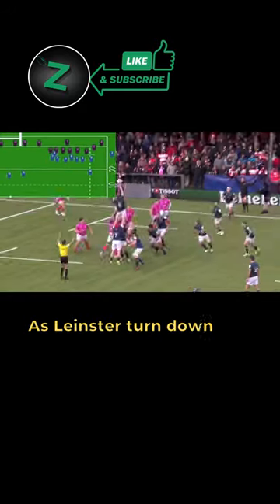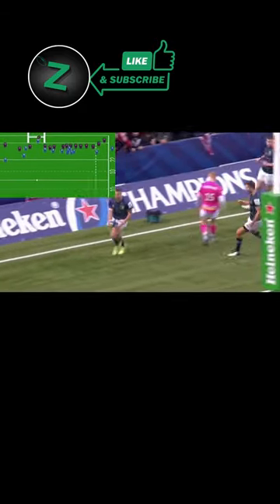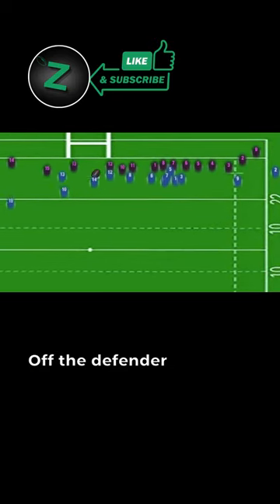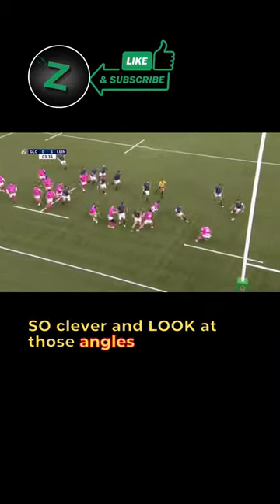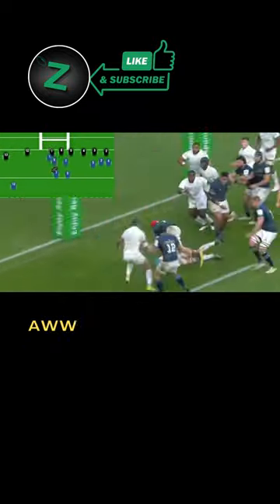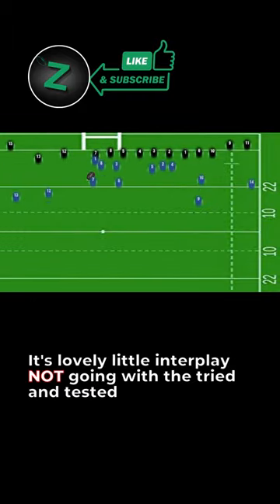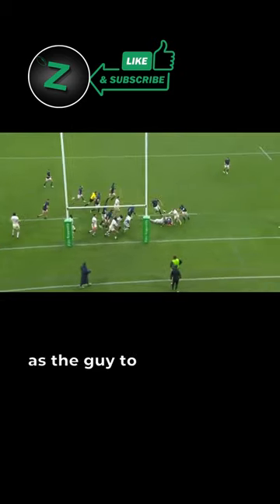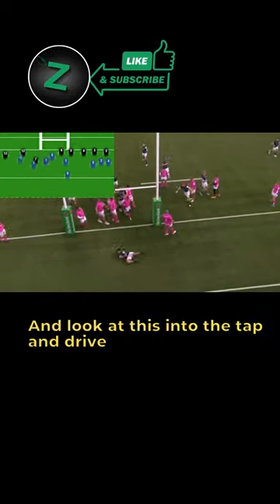How Leinster are CLEANING UP from 5m out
Technical analysis on how Leinster manipulate defenders from 5m out using lineout launch and tap penalties.

A channel for every Rugby fan.
Rugby News, Highlights, Updates, Tributes.

Note: I create rugby tribute videos for the purpose of entertainment and promotion of the sports or players. Content used is strictly for research or reviewing purposes and to help educate.